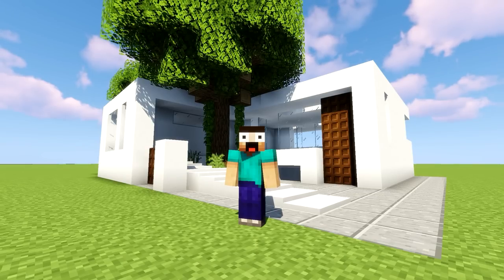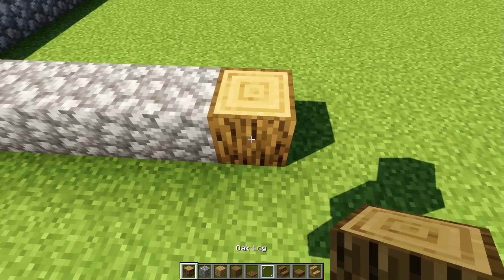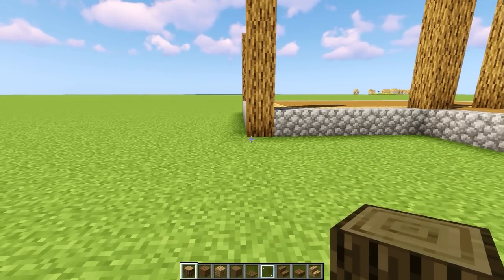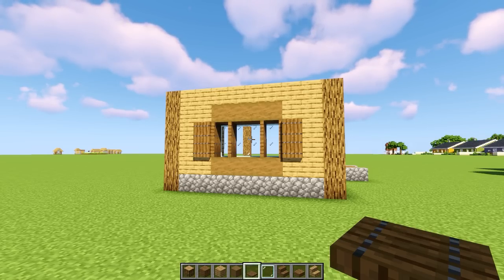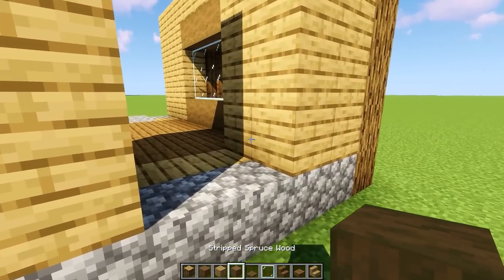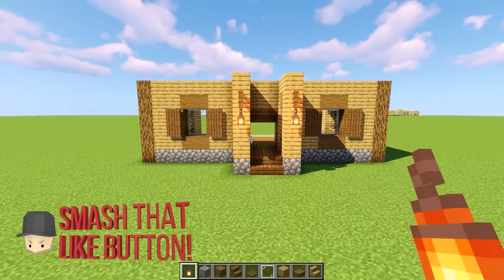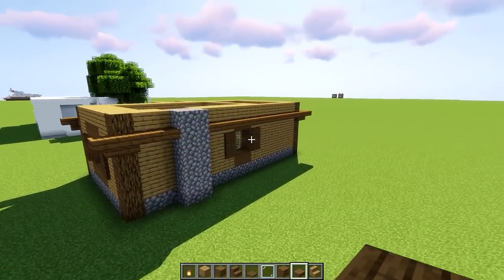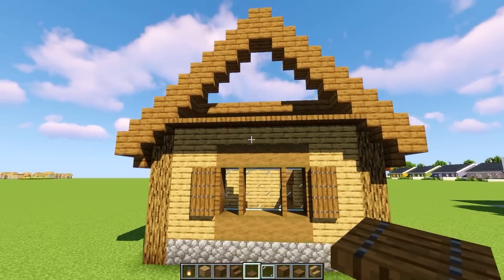How to Build a Starter House in Minecraft (Minecraft House Tutorial)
How to Build a Starter House in Minecraft
► Smack the LIKE button for more of these!